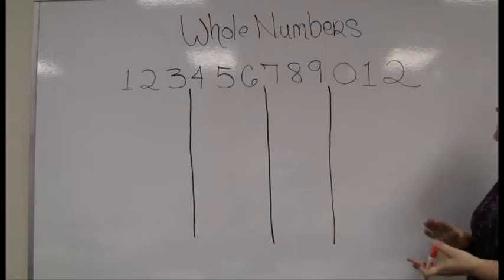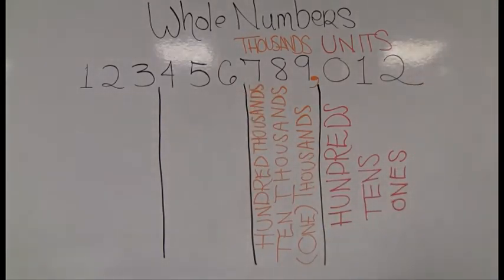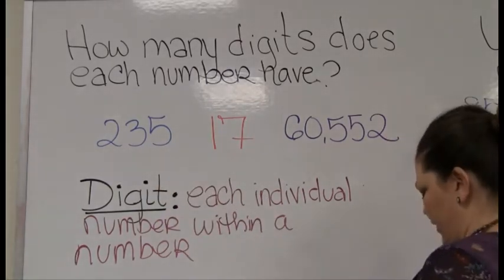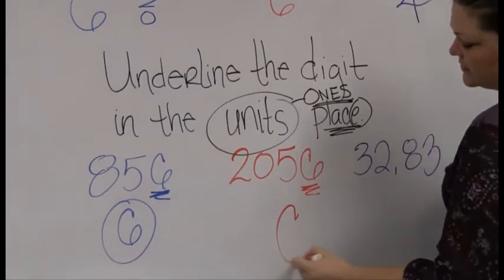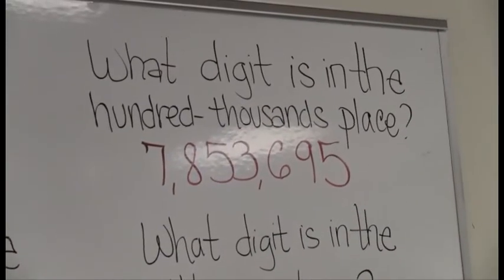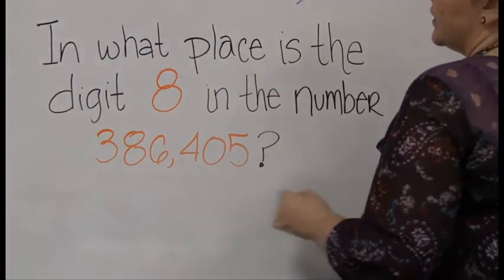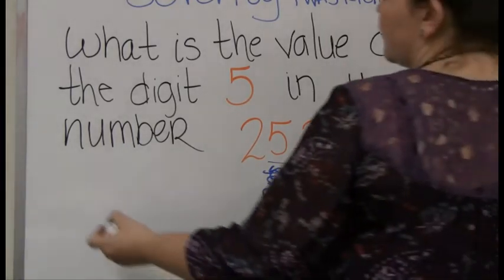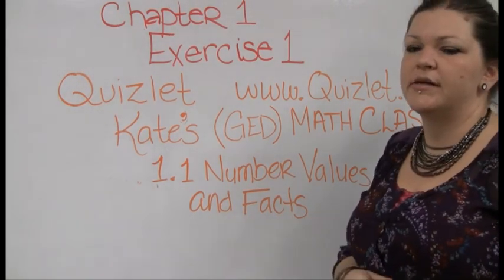Basic Math Place Value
Practice the important basic skills of identifying place and place value, a crucial building block to mathematical literacy. This lesson corresponds with Chapter 1, Exercise 1 of the McGraw Hill GED Math Book. Practice what you learn in the video for FREE Kate's GED Math Class, 1.1 Number Values and Facts